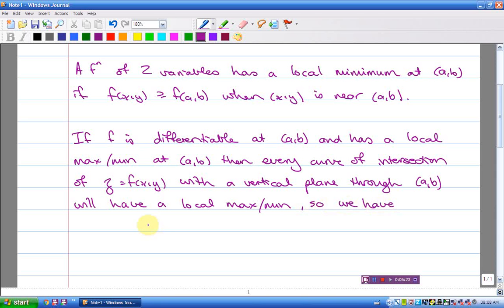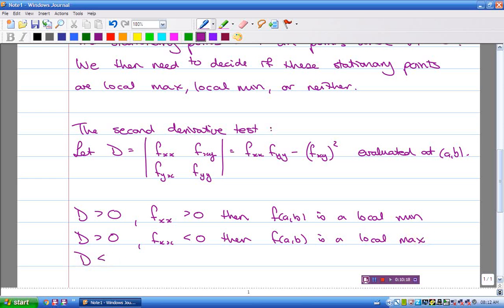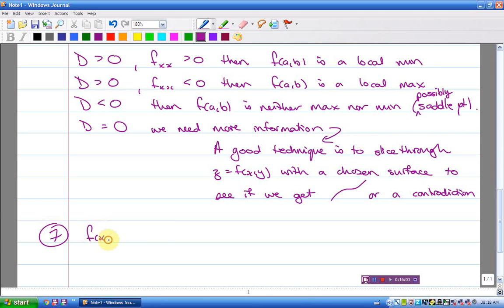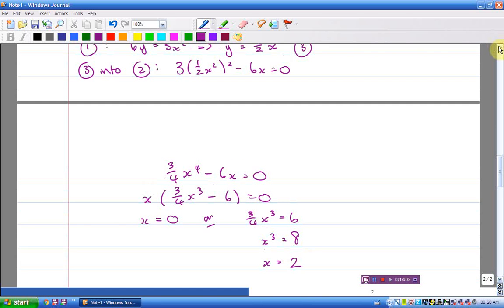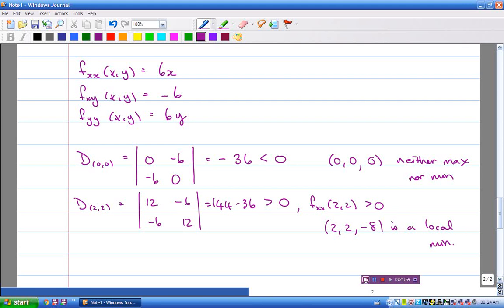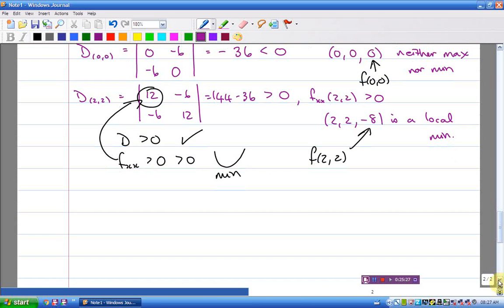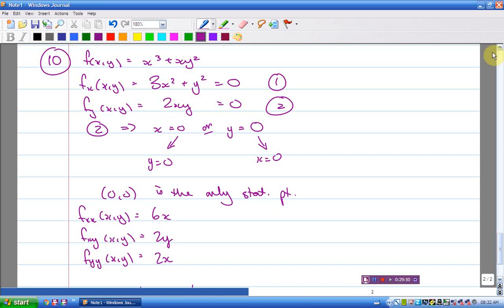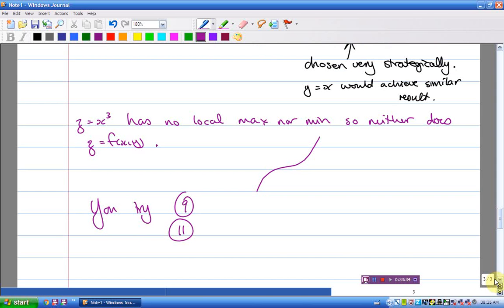Lecture 55 Local Max Min